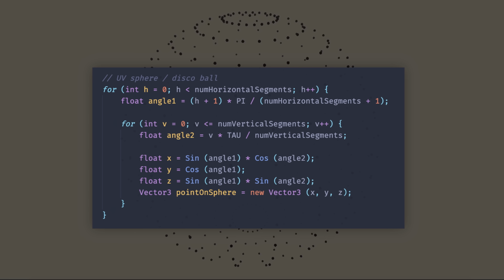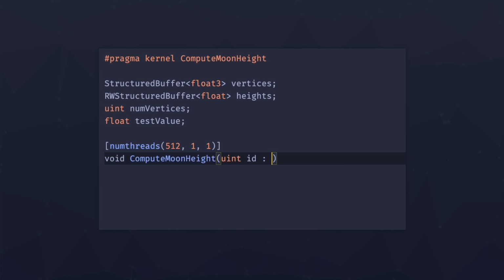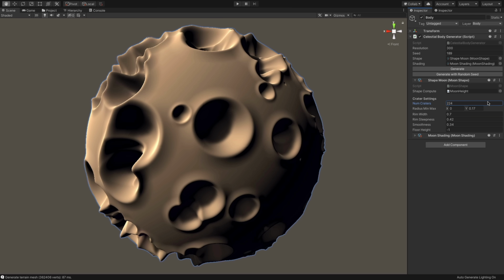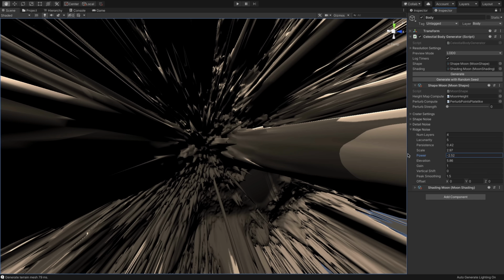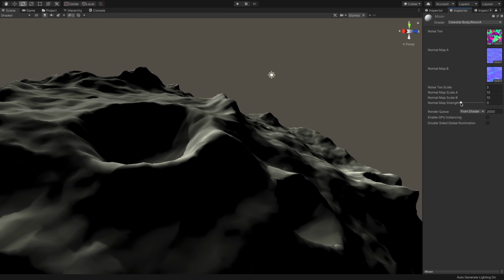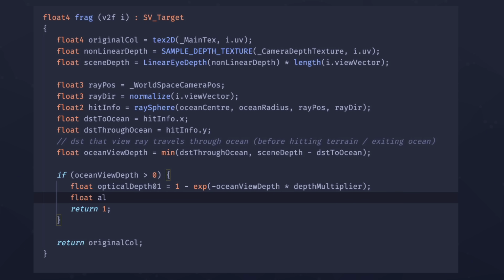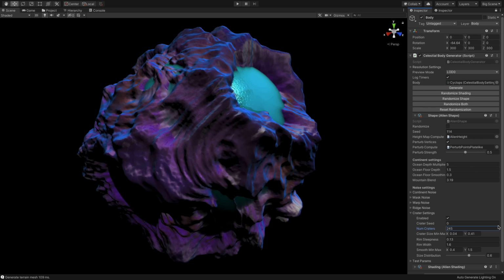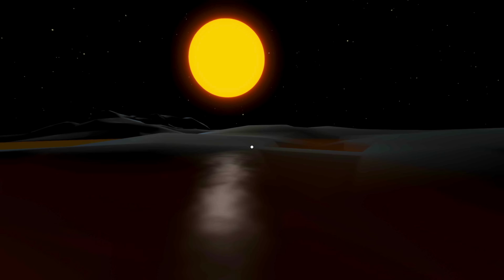Coding Adventure: Procedural Moons and Planets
Trying to generate some simple little moons and planets to fly about and explore.
Inspired by the (incredible!) game Outer Wilds.

Sections:
0:00 Intro
0:25 Spheres
3:09 Craters
8:10 Noise
10:40 Triplanar Mapping
14:21 Planet Shape
15:28 Ocean
17:30 Planet Shading
20:06 Solar System